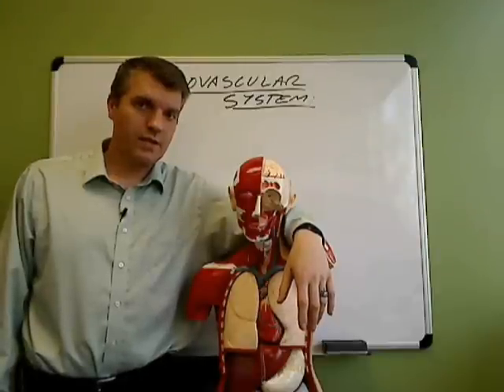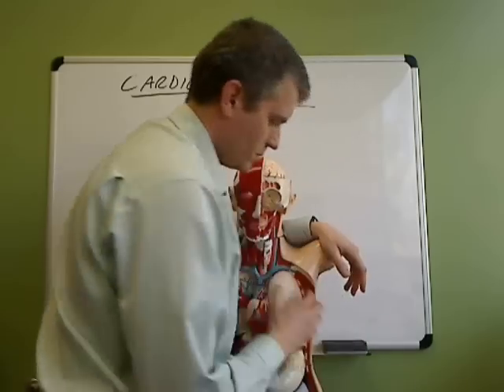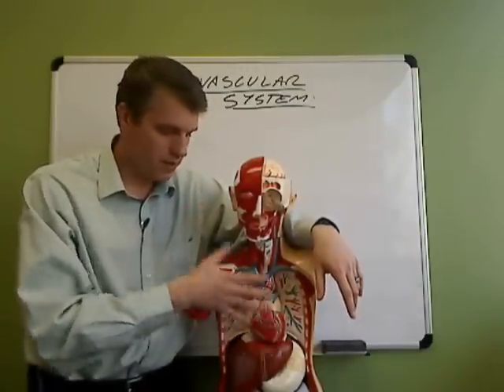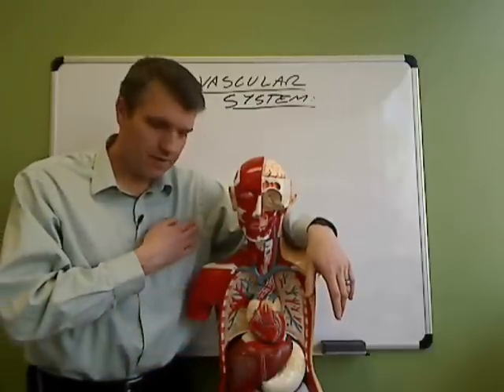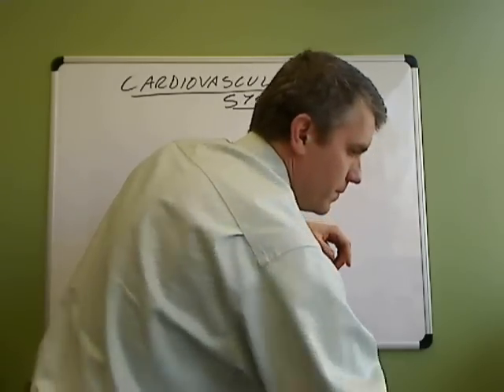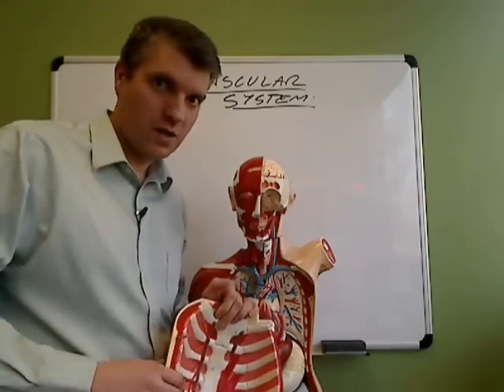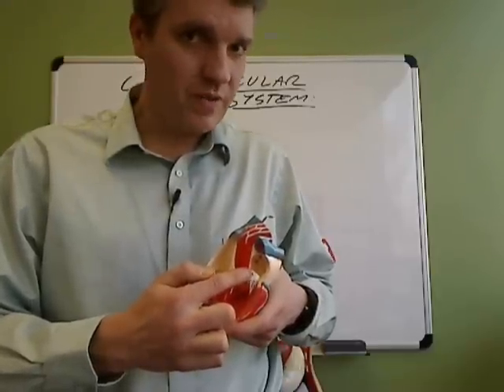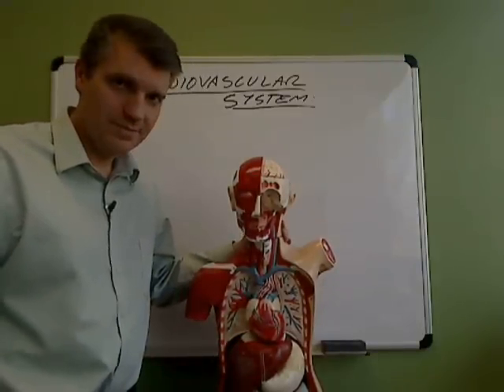location and size of the heart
Short description of the location and size of the heart.  Recorded at Glen Oaks Community College, Centreville, Michigan by Dr Ren Allen Hartung.